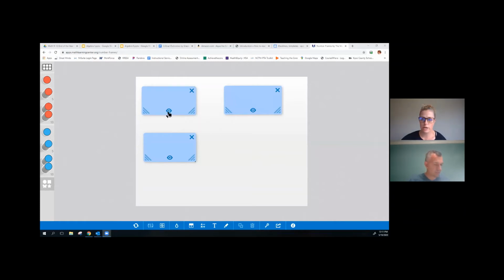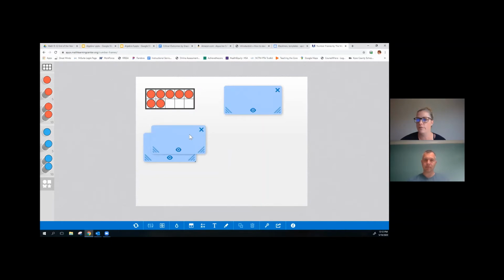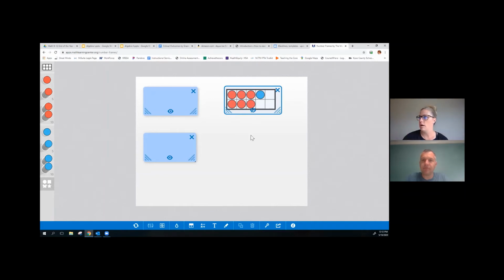KRESA Math Episode 1 Ten Frames Instruction